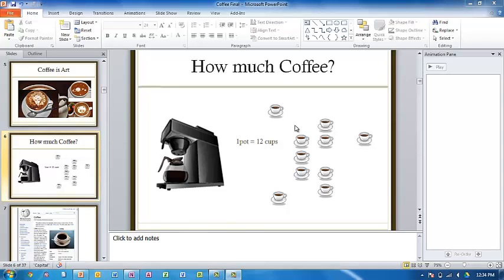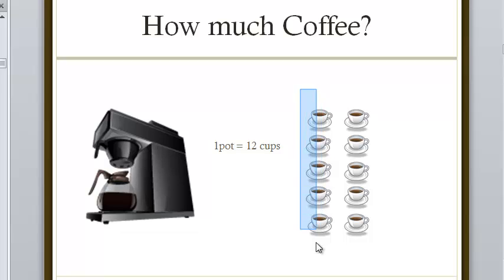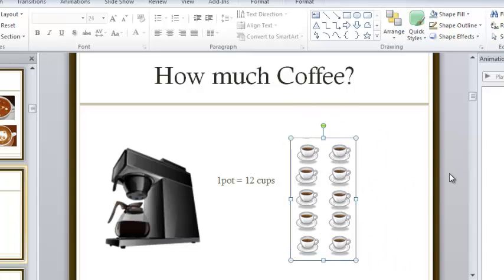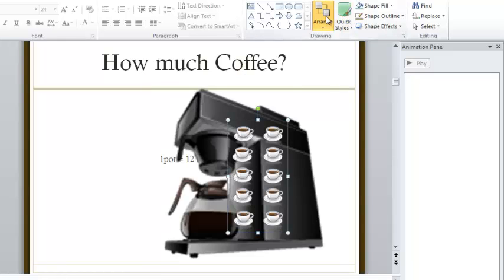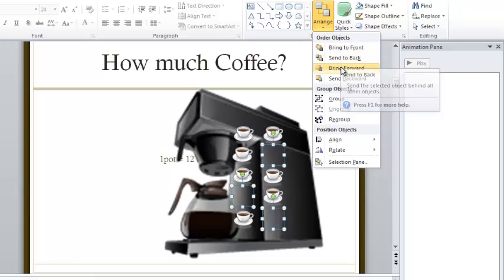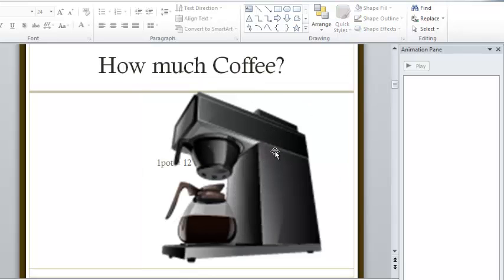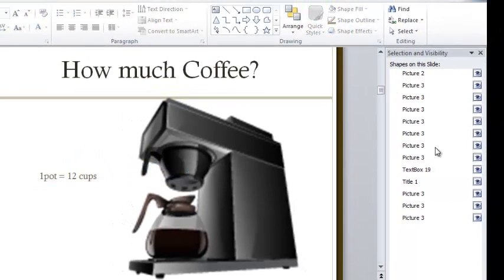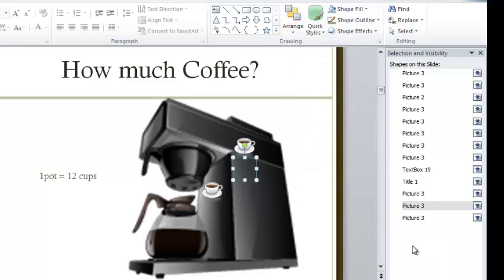PPT: SelectionPane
This video covers:
-Snapping objects to grid
-Grouping objects
-Depth of objects
-Selecting objects freehand
-Selection Pane